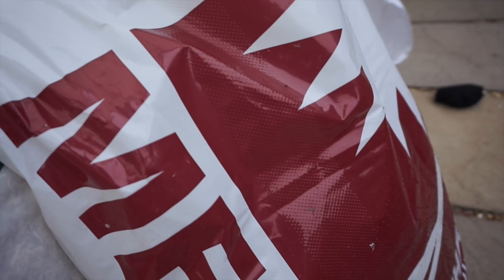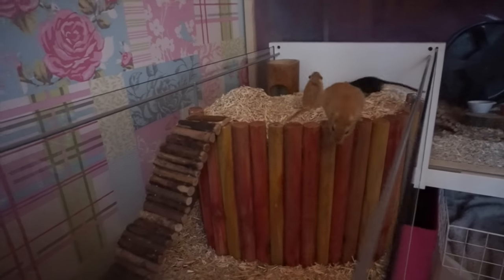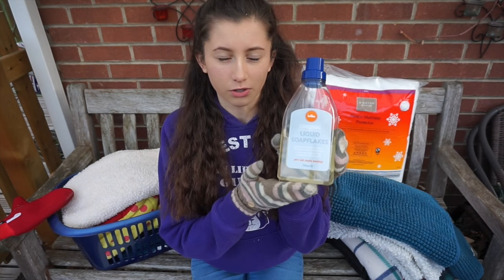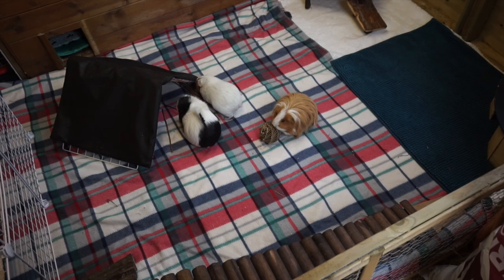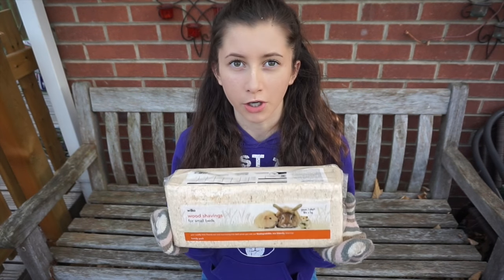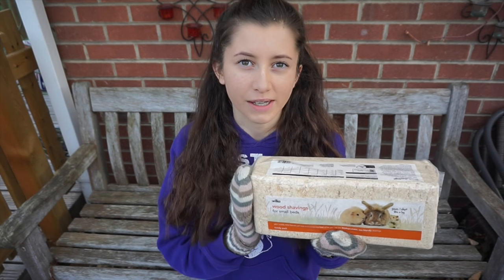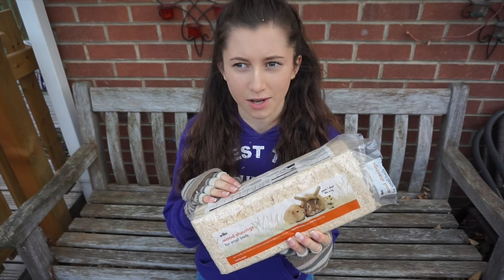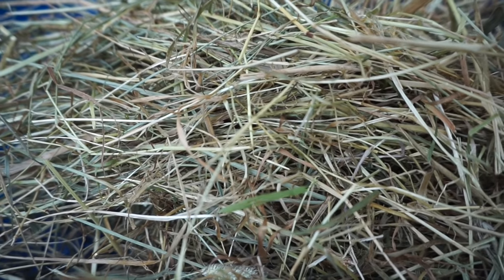BEDDING | For Small Pets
Some tips for choosing bedding for your small pet.
Based on personal experiences & some research.

Yes, I am aware I had bedding in my hair throughout the video haha!
Well it fits in with the theme of the video ;)
✿ Social Media ✿

Second Channel: Pets Palace Plus

✿ Filming/Editing ✿

Cameras: Sony a5000
Editor: iMovie (for mac)